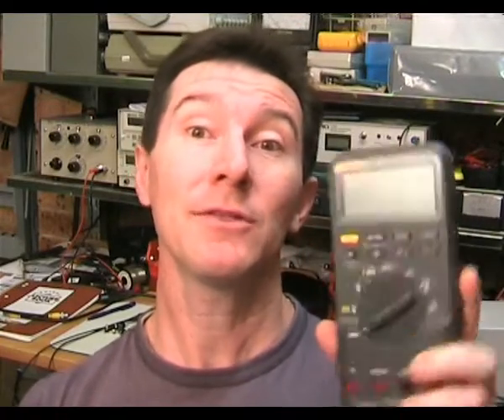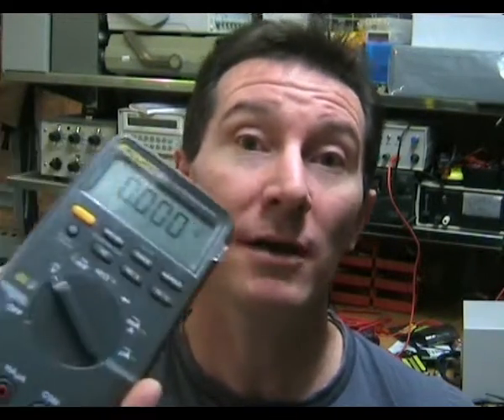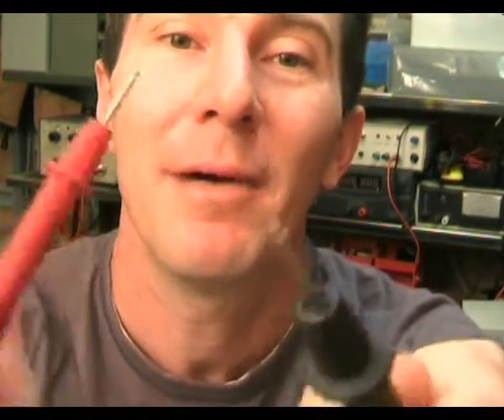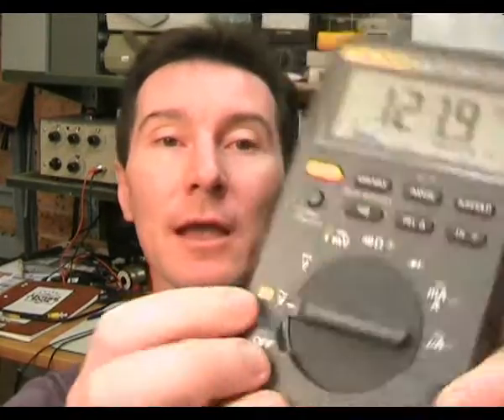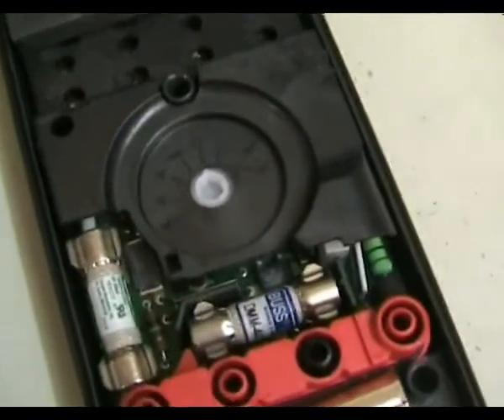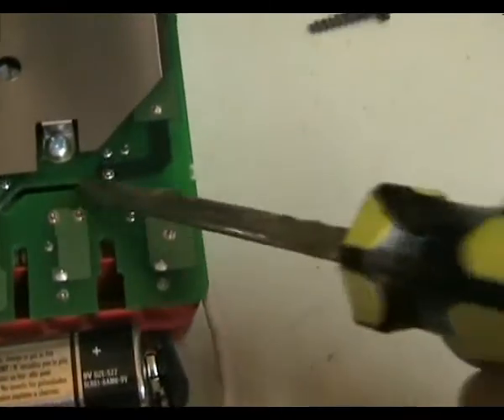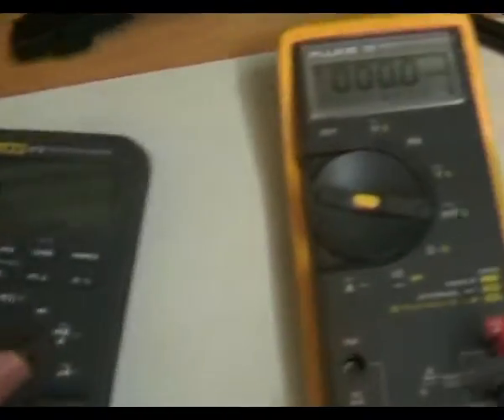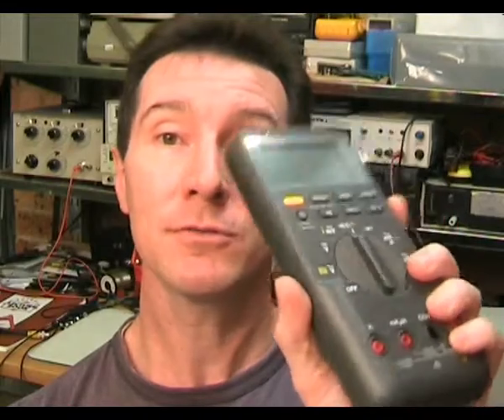EEVblog #10 Part 2 of 2 - Fluke 87 V Multimeter Review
Fluke 87 V Multimeter Review